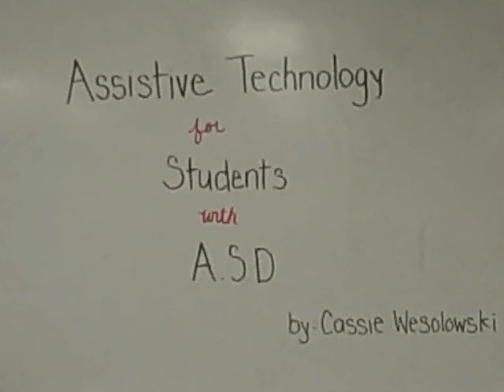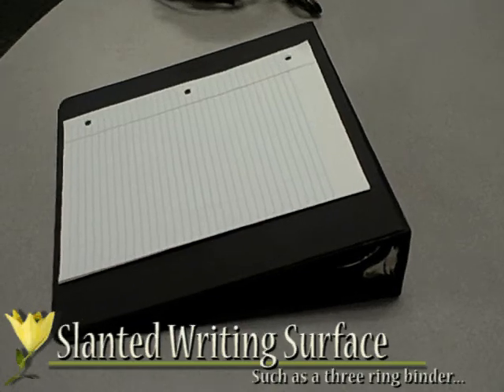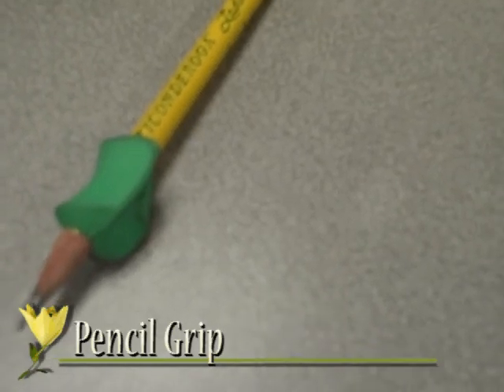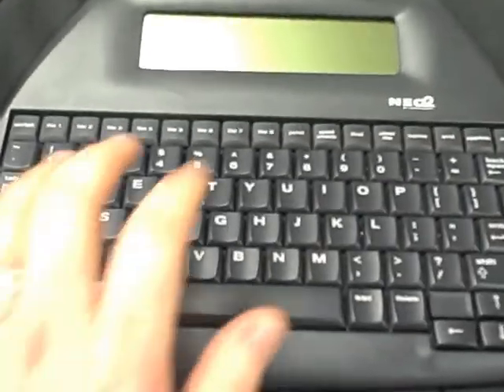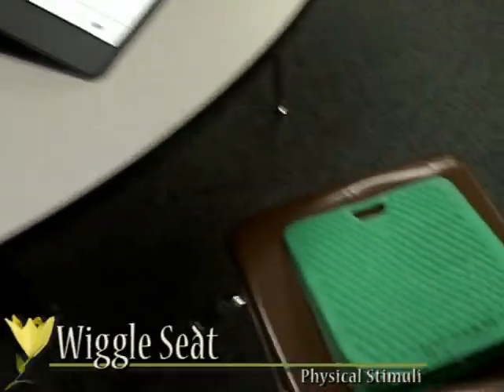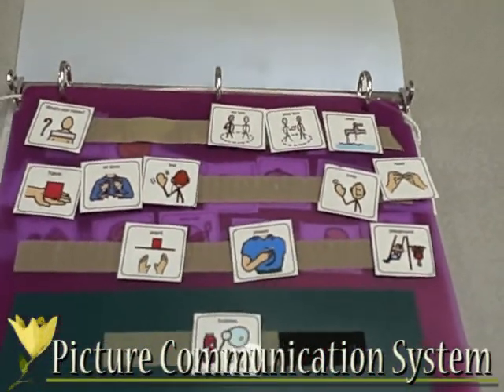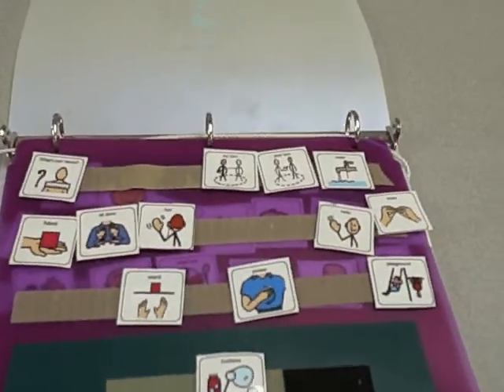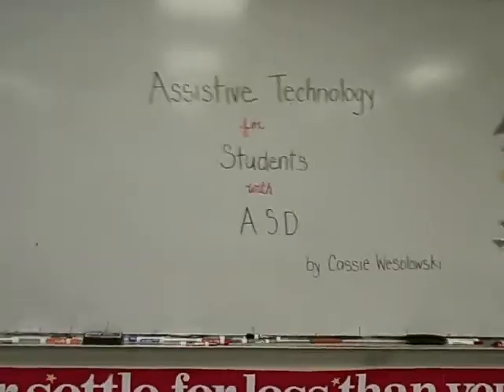Assistive Technologies for ASD Students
Assistive Technologies to aid in teaching children with ASD. Background music is; Rain - By Amethystium.